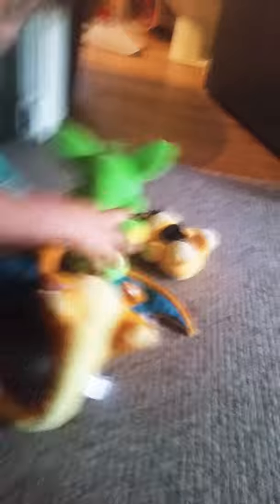Fnaf plush funtime freddy's dream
Ha ha ha ha